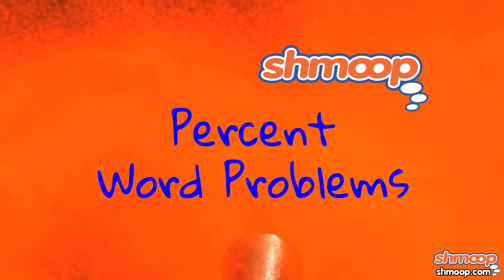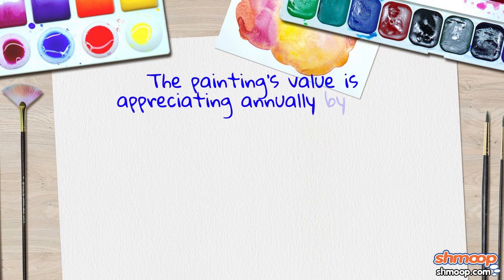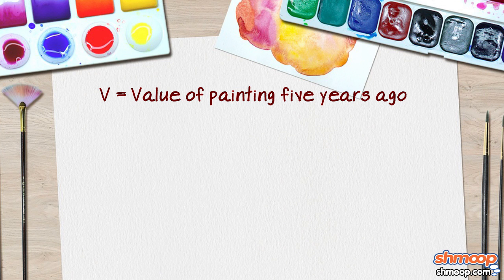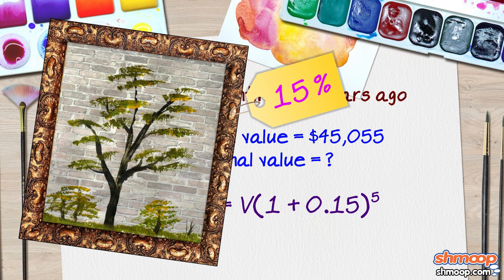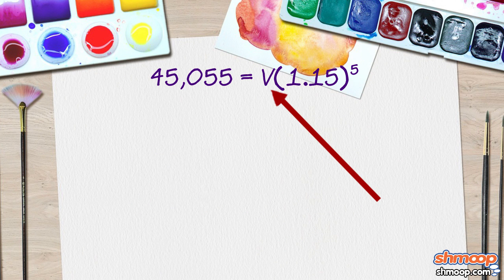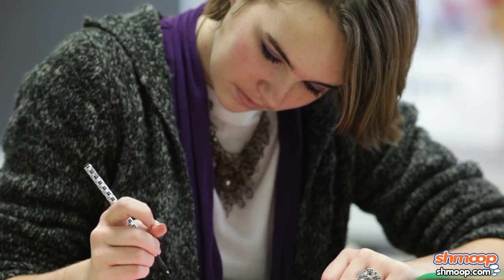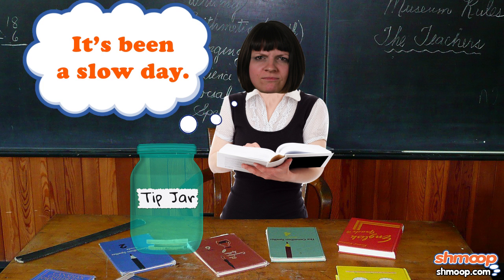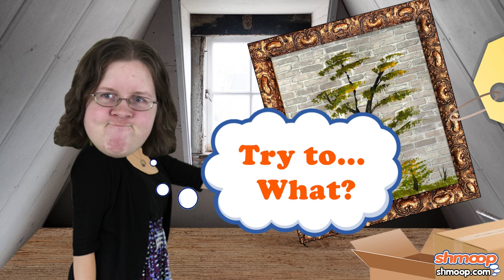Word Problems with Percents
If the tree-hugging painting's worth increases by 15 percent every year, what was it worth 5 years ago? Why would you want to sell it now though? In a few more years, you could be a millionaire. Patience is key here.
Need more help?